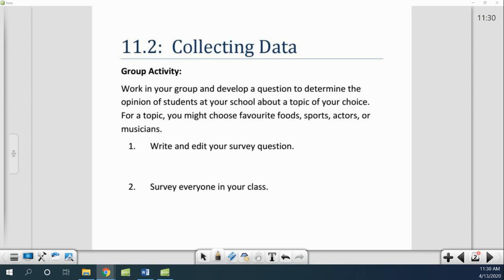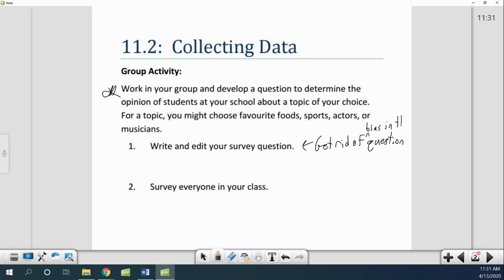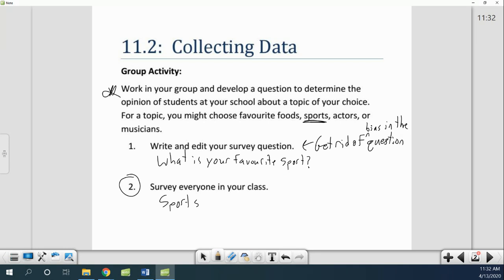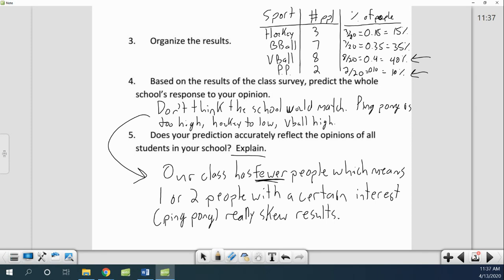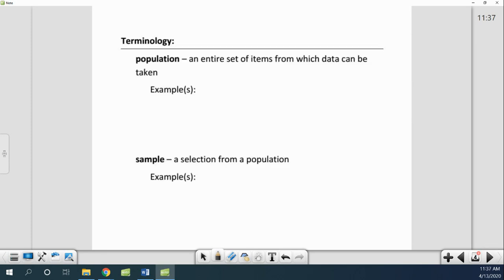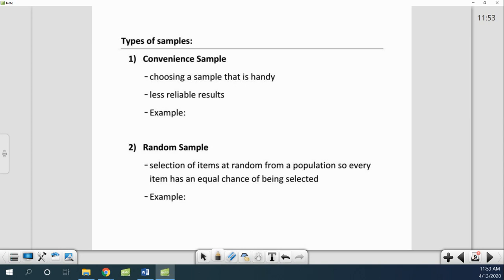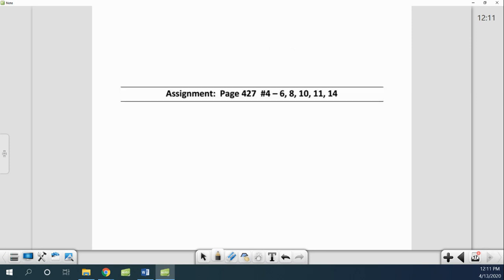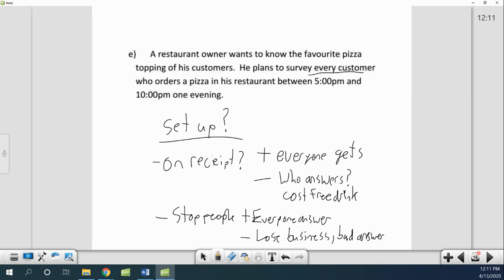Statistics: 11.2 Collecting Data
11.2 Notes, talking about the difference between samples and populations, the pros and cons of each, and the different ways to collect a sample including convenience, random, systematic, stratified, and voluntary response.